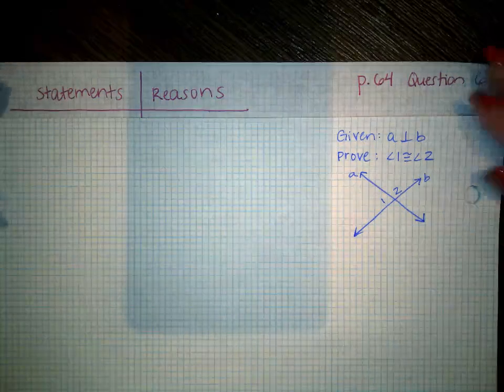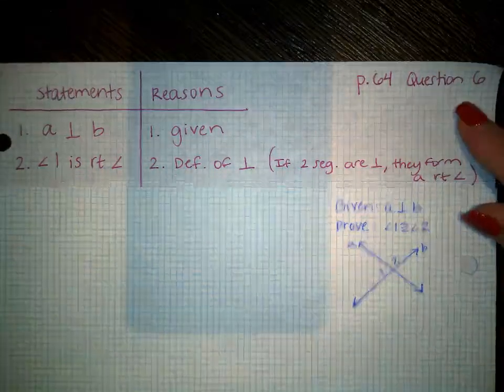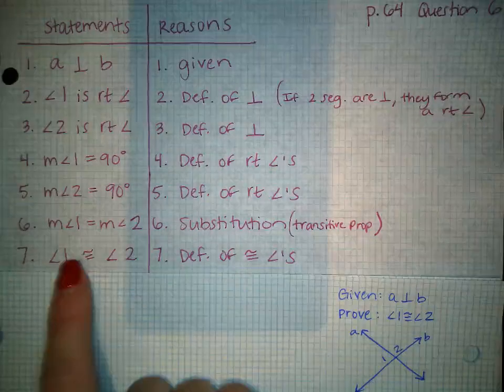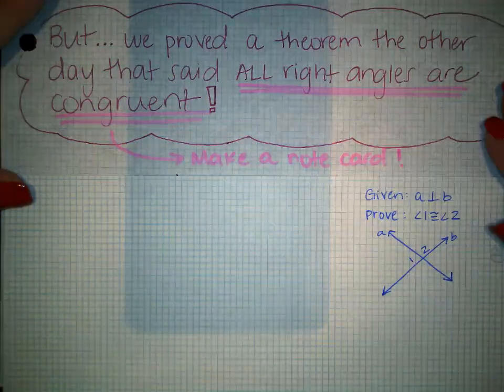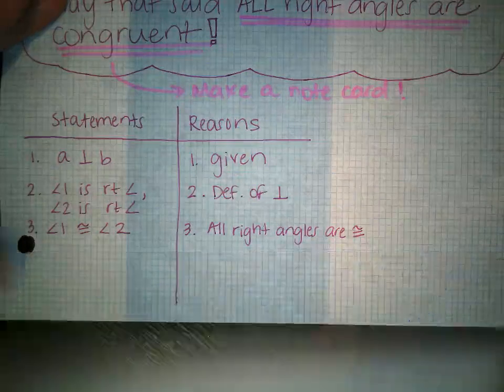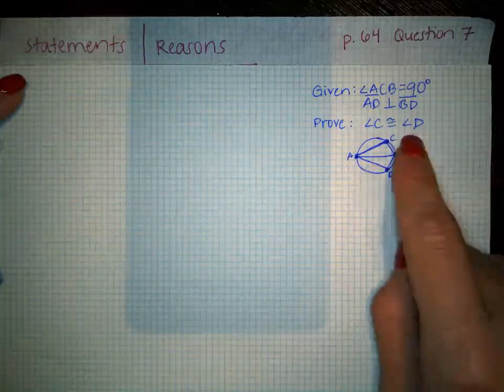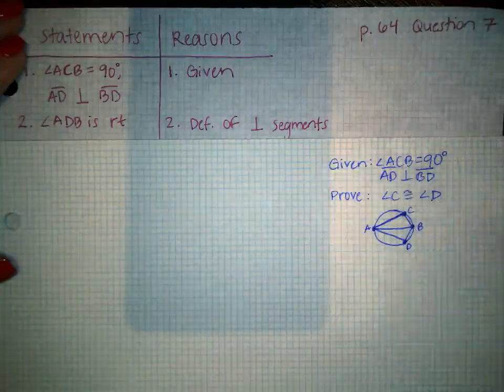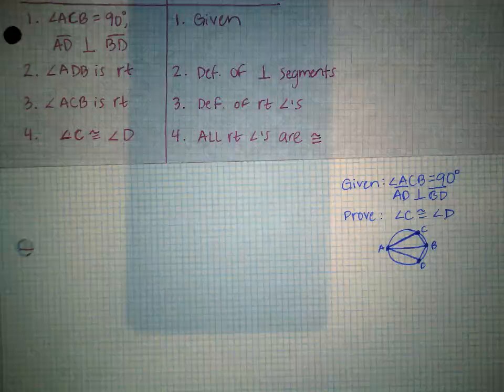Perpendicularity HW Proofs